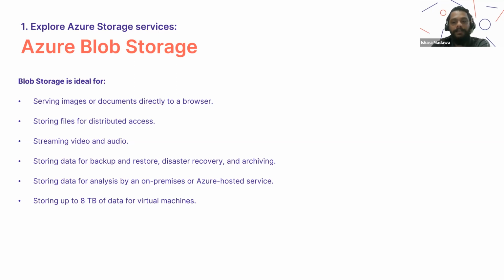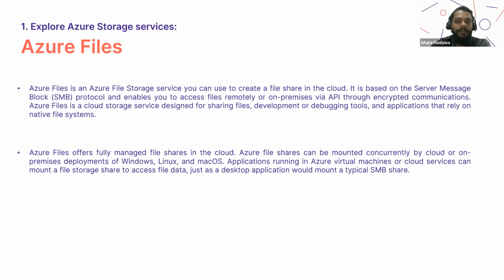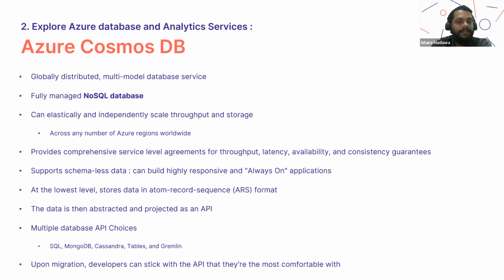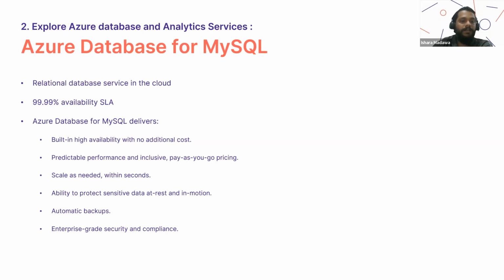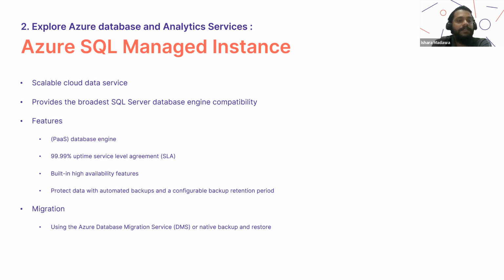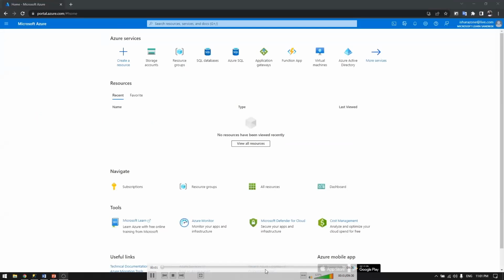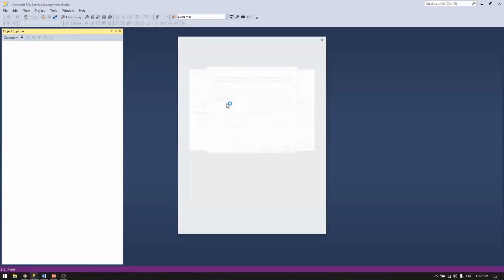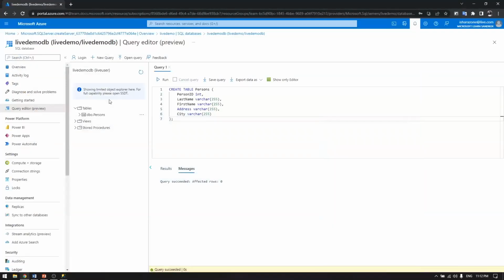Microsoft Azure Fundamentals - EP 5 Introduction to Azure Storage Services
In this episode, we will discuss the different storage services available in Azure. We will cover why you’d want to use a Storage service and where it fits in with all the other options you have available. We’ll also go over a demo of the Azure SQL database and DB instance.